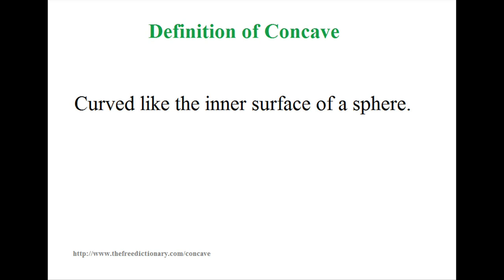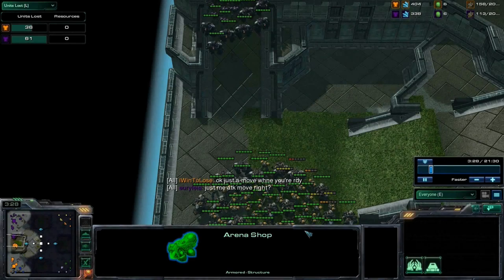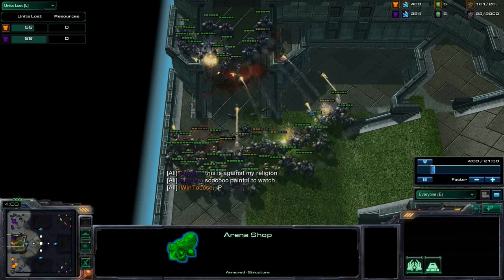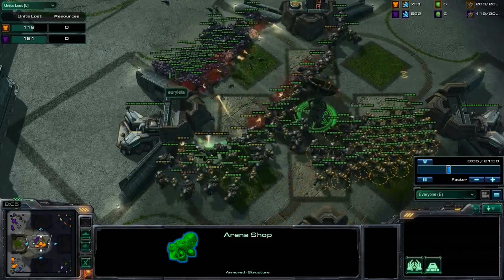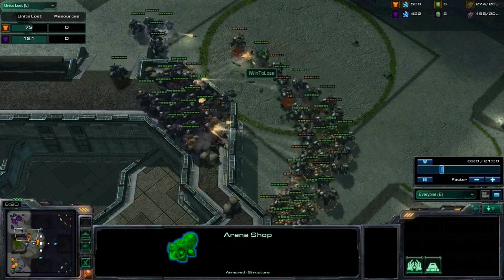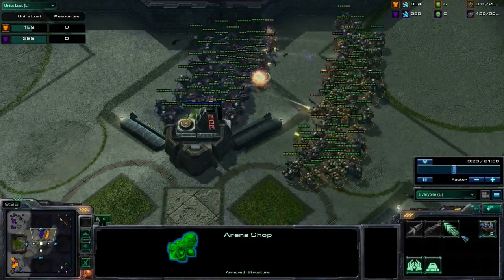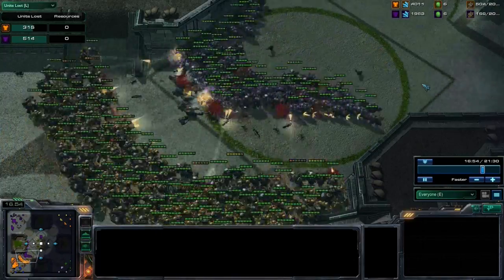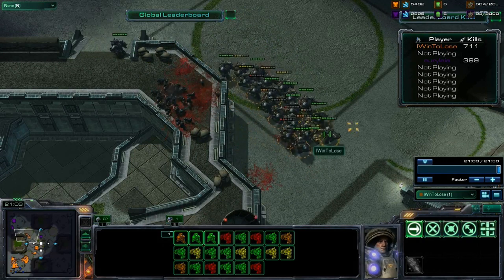Marine Arena v1.1 Tutorial - Concaves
A basic tutorial covering concaves in Marine Arena.